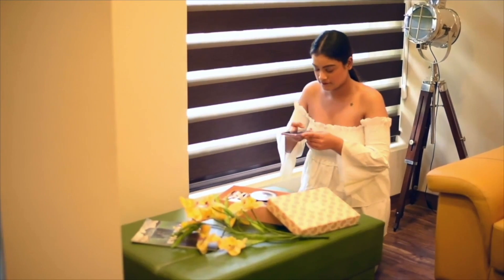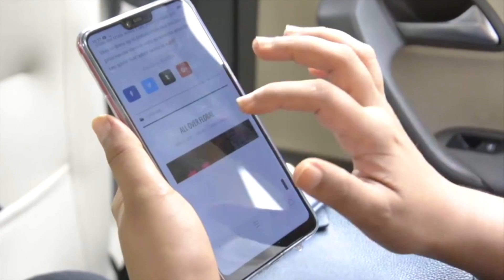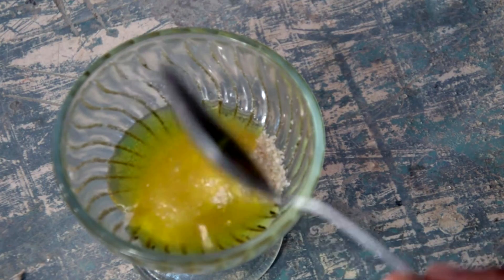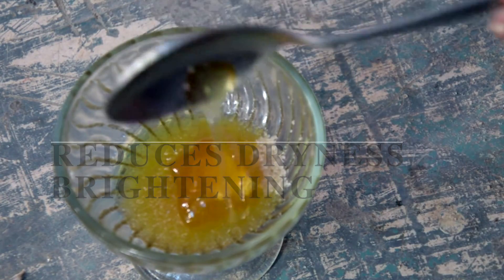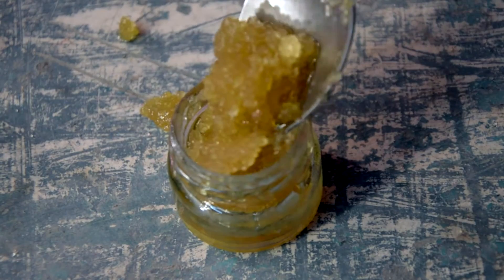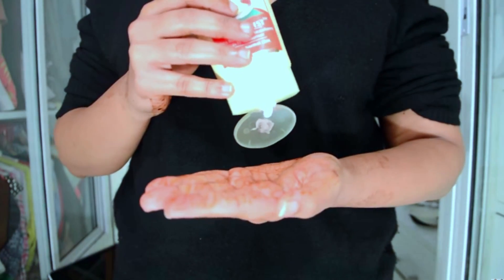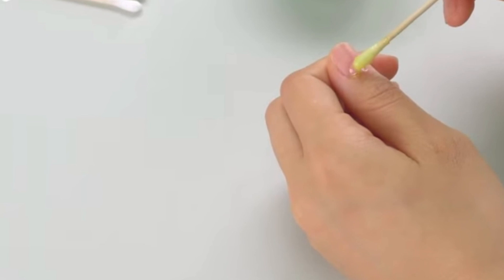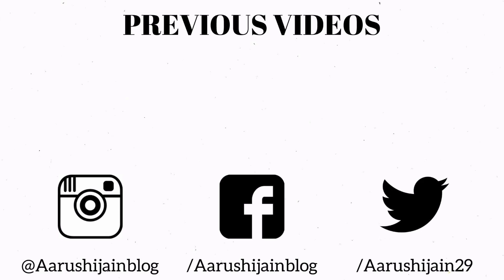Get Super Soft and Beautiful Hands Instantly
Hi Guys today I am going to share with you all a simple remedy to get baby soft hands easily at home using just 3 simple steps

Where else to find me:
SNAPCHAT - Aarushiiiiiiii - (*With 8 i's)